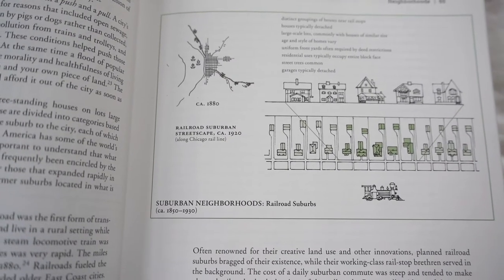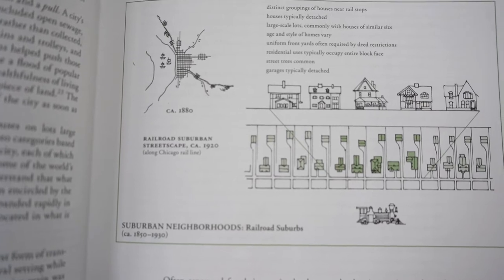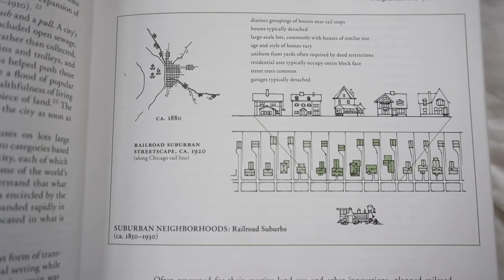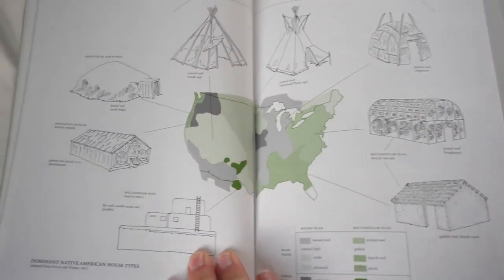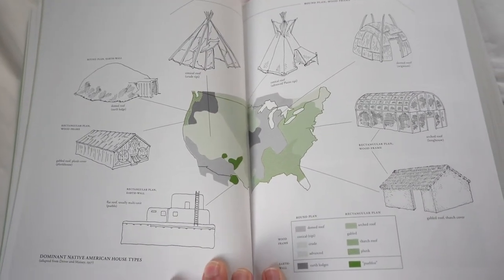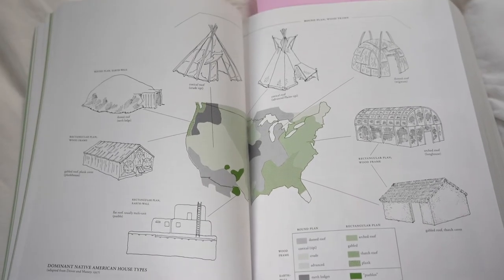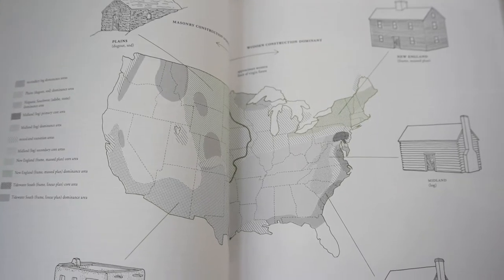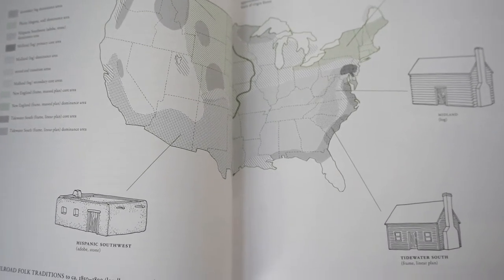How to Find the History of Your House | Architectural House Styles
Want to know how to find the history of your house? We highlight some of the most popular American architectural house styles like Victorian, Craftsman, and Cape Code style houses. We review the famous book, A Field Guide to American Houses by Virginia Savage McAlester, with a walk through our neighborhood.

See which house styles you know and how this book might help you identify the architectural style of your house. You can also find the history of your house by doing a deed search or by using Sanborn maps. Watch our House History playlist linked below for more on how to find your house history.

A Field Guide to American Houses by Virginia Savage McAlester